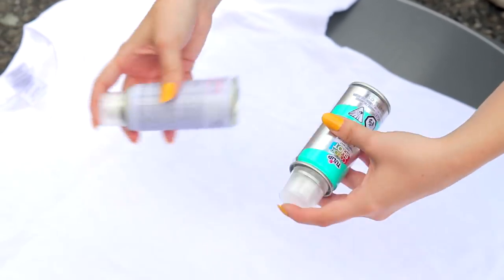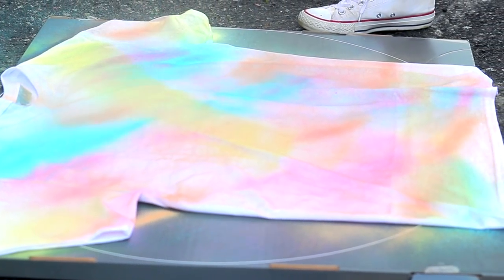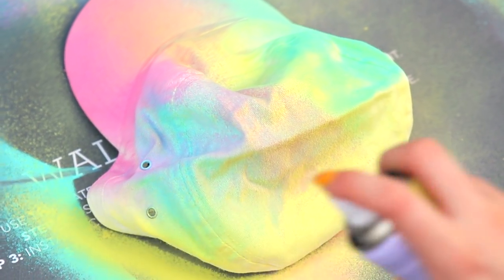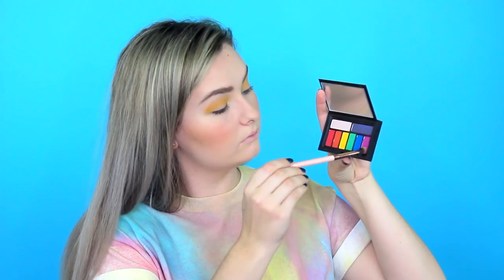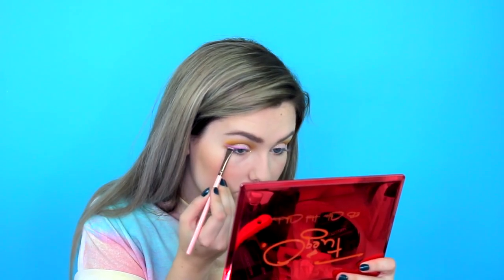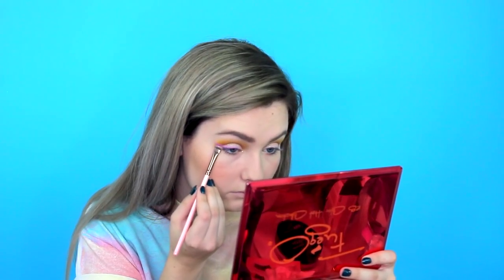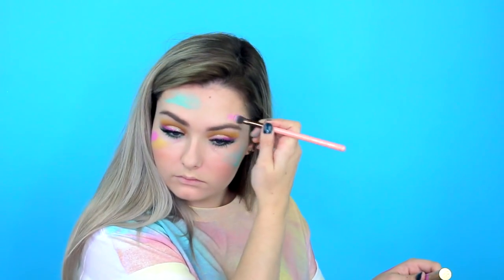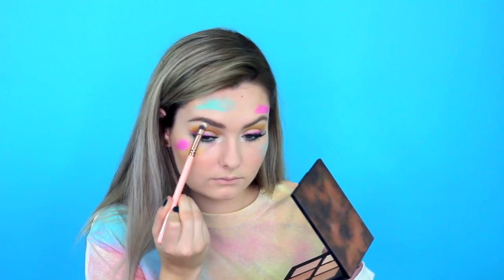DIY Painter Costume + Makeup!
For day two of MMGHalloweek I'm sharing how to make this super cute and affordable Painters Costume complete with a makeup look too! This would be a great group costume if you and your friends are still looking for something to be thats easy but also unique! I had a lot of fun playing with bright colours in this one so I hope you guys like it! Don't forget to checkout yesterdays video if you missed it and be sure to come back tomorrow for another Halloweek vid!